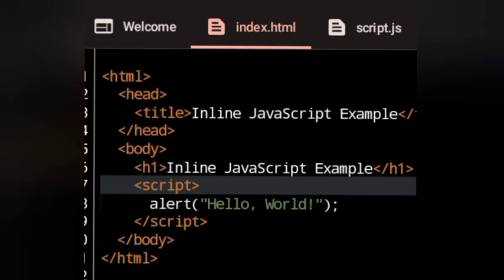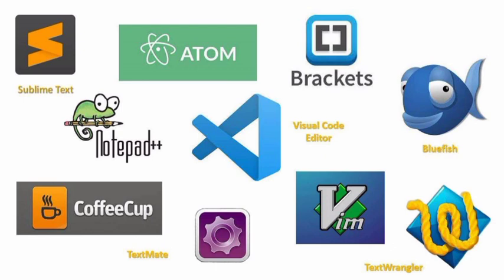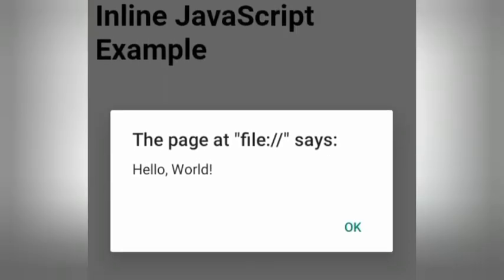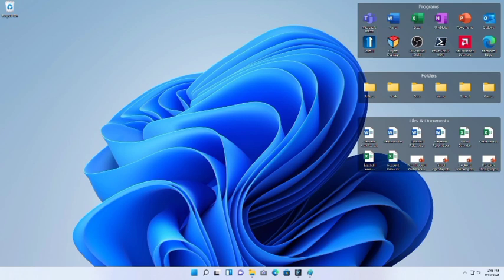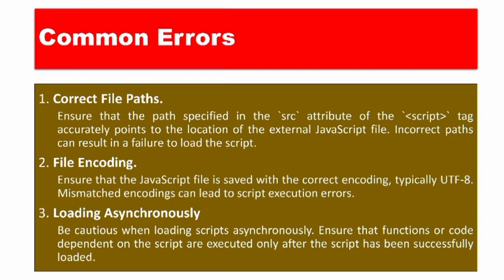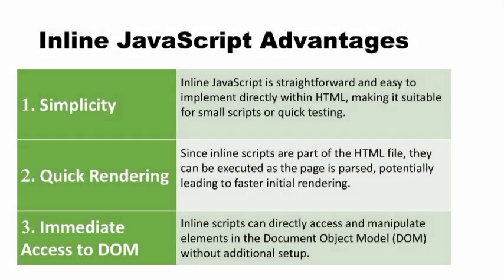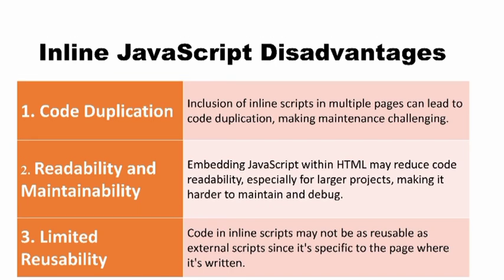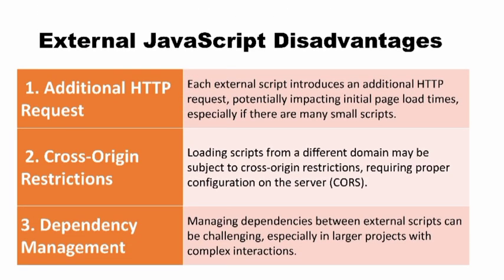JavaScript Basics| Inline Js and External Js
JavaScript Basics| Master Inline & External Scripts + Avoid Common Errors (Beginner's Guide)

Unleash the magic of JavaScript! This beginner-friendly video dives deep into two essential ways to add JavaScript to your web pages: inline and external scripts. Discover their pros and cons, conquer common errors, and learn best practices for building clean, maintainable websites.

• Craft pop-up alerts & add interactivity with inline JS.

• Link & organize larger scripts using external JS files.

• Avoid frustrating errors and troubleshoot like a pro.

• Boost code reusability and maintainability for efficient workflow.

Level up your web development skills with this comprehensive guide.

No prior coding experience needed! Jump-start your JavaScript journey and take your web pages to the next level. Watch now and unlock the power of JavaScript!